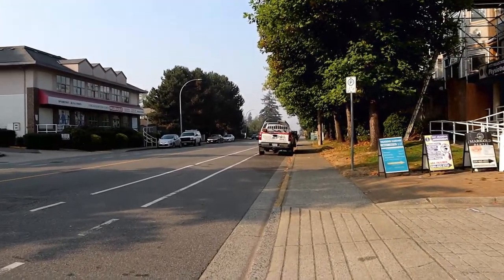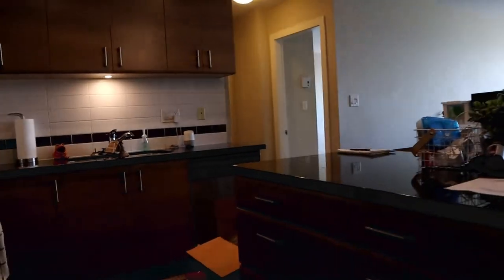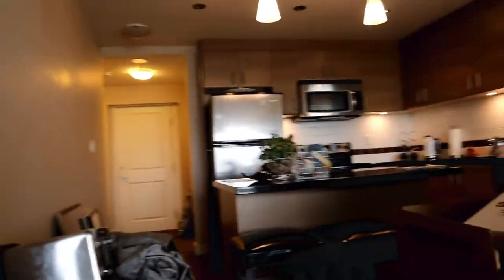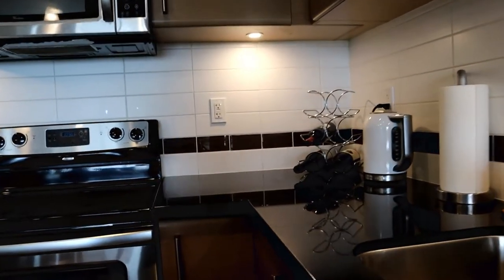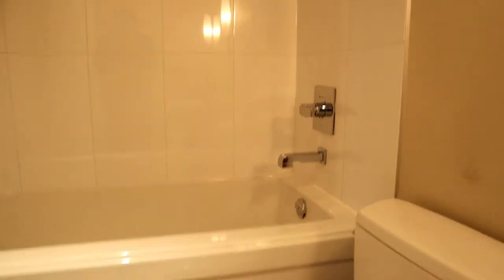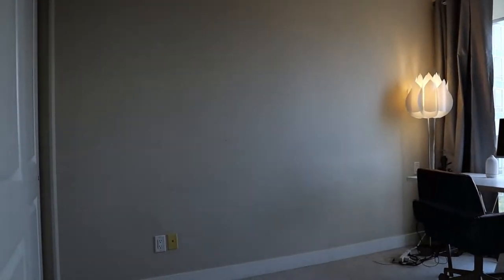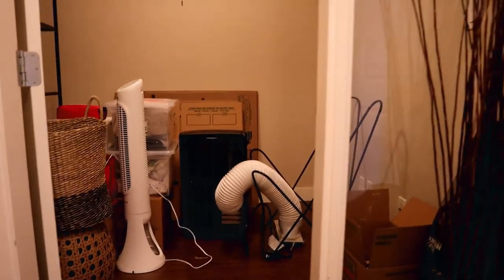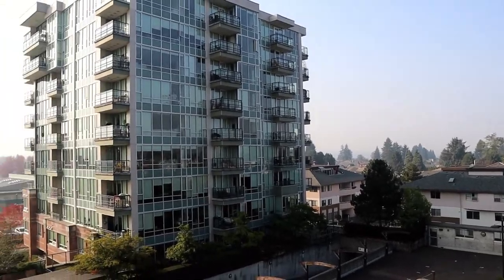Solaris at Meadows Gate Village - The Two Plus Den (Central Pitt Meadows)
12069 Harris Road, Pitt Meadows, BC V3Y 0C8
FEATURES
Bedrooms: 2
Bathrooms: 2
Located on Floor #: 5
Floors in Bldg: 10
Square Footage: 1037
Parking Spaces: 1
Pets Allowed: None
Year Built: 2010
Utilities: Hot Water
DESCRIPTION
These units boast floor to ceiling windows, granite countertops, stainless steel appliances, washer & dryer, electric fireplace and more. Pitt Meadows only concrete and steel high rise, conveniently located in the city centre. The views are breathtaking and unobstructed from the west side of the building. The location superb (close to West Coast Express, parks, schools, shopping, recreation, transit, etc...) Please note pictures are taken from various units within the building. Walking distance to urban amenities including: an elementary school, community recreation centre, and library all in a village setting. Easy access to downtown Vancouver via the West Coast Express commuter train. Tranquil parks, peaceful trails, and spectacular mountains are nearby for walking, hiking, biking, and horseback riding

COPY and PASTE for Virtual Tour Video (Click Settings for HD)

***MOVE IN FEE to be paid by tenant***

No pets and No smoking/vaping including on balconies (strictly enforced).
Pictures taken from several suites throughout the building.
Please call Mark for more details or to schedule a showing.

RENTAL UNIT AMENITIES
Refrigerator
Dishwasher
Washer/Dryer
Wall to Wall Carpet
Balcony
View

BUILDING AMENITIES
On-site Manager

OTHER AMENITIES
Additional Storage
Guest Parking
Hardwood Floors
Microwave

Deposit:   Half One Month's Rent
Minimum Lease:   One Year
Included Utilities:   Hot Water